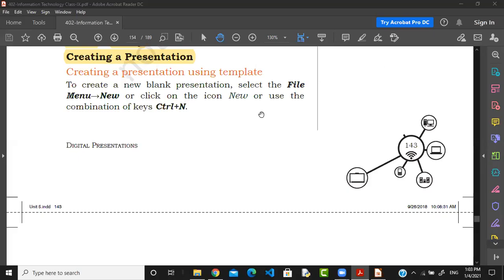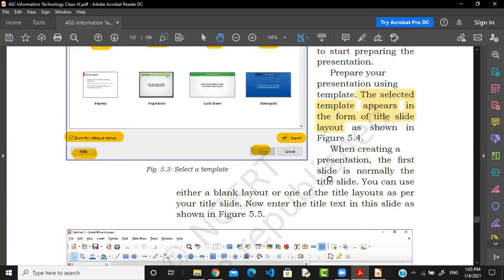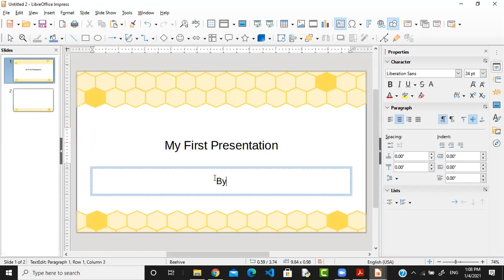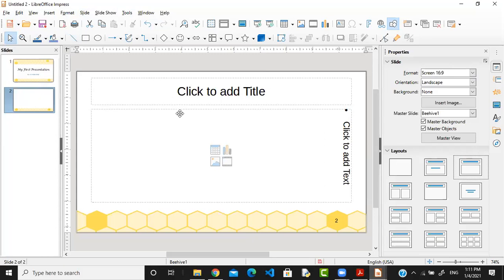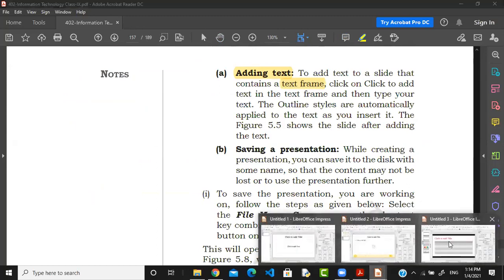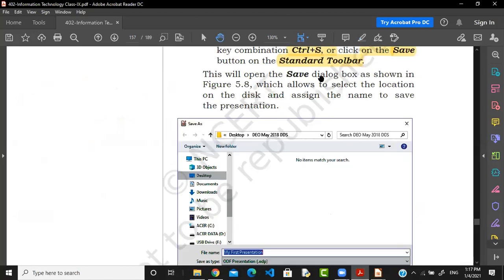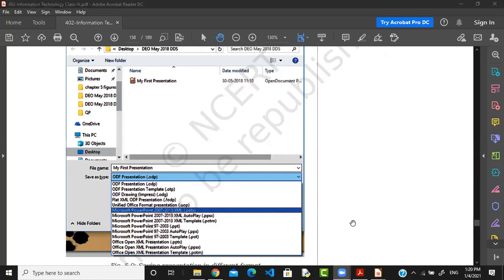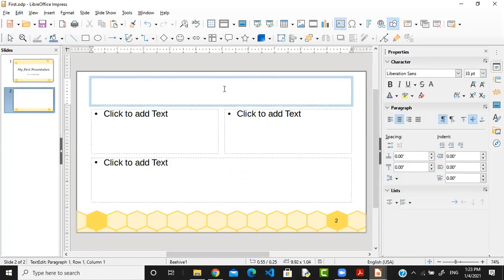5.3 IX Info. Tech. 402 | Digital Presentation | Creating Template Layout Saving Save a Copy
In this video, you will learn about, how to create a presentation in libre office impress, how to use a template, how to change the layout, save and save as, how to save a copy of the presentation, an extension of the presentation, anjeev singh, academy, anjeev Singh Academy,